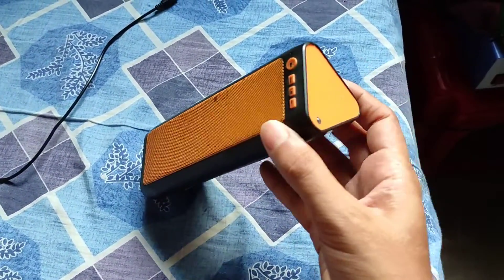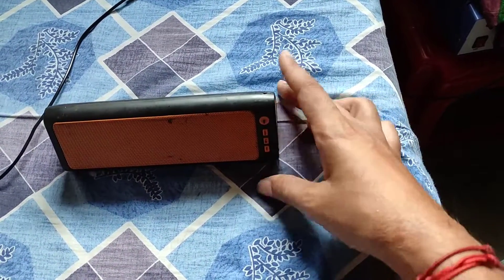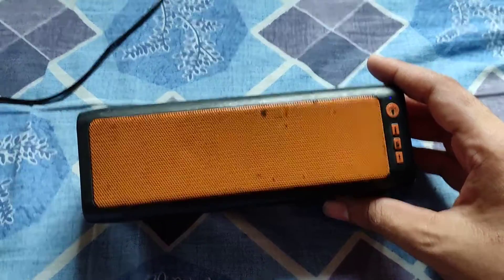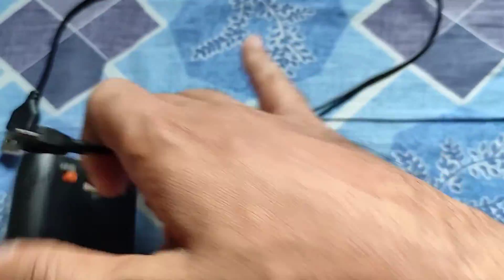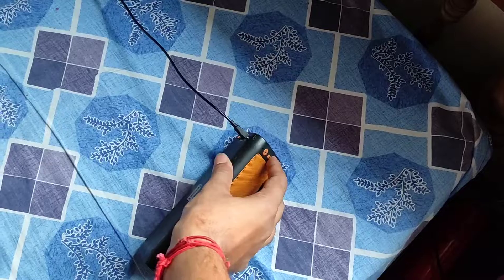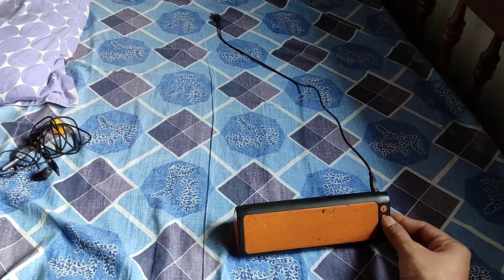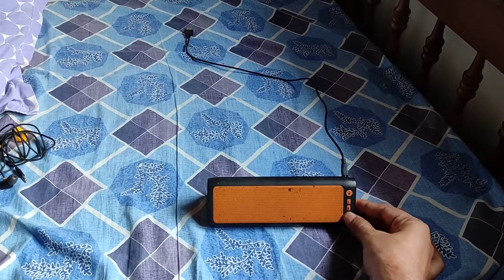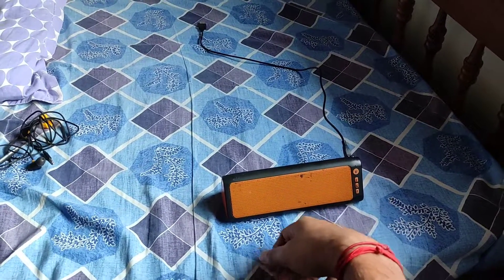IE164: FM radio not working in your Bluetooth speaker?